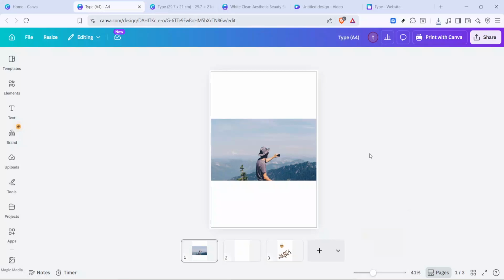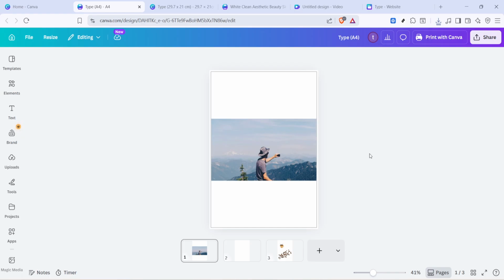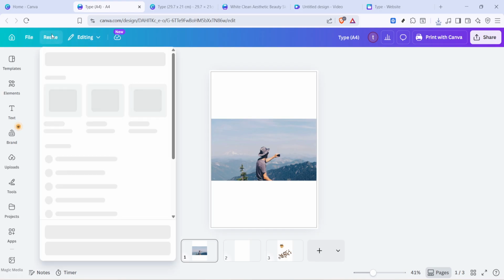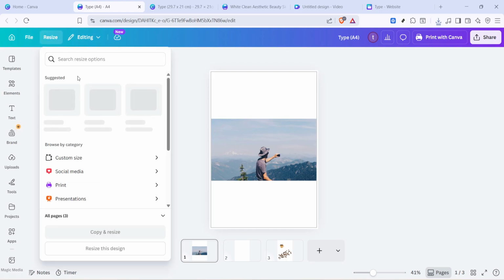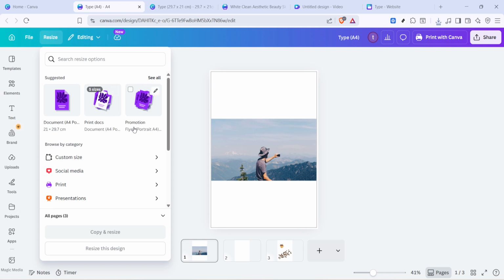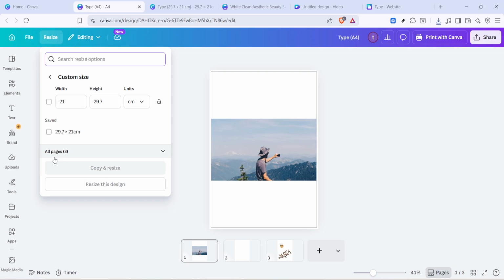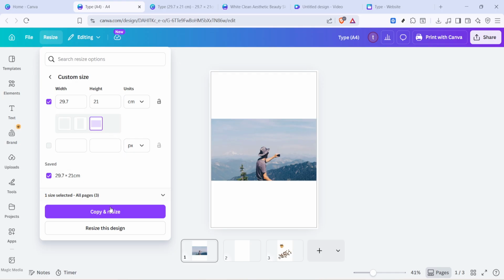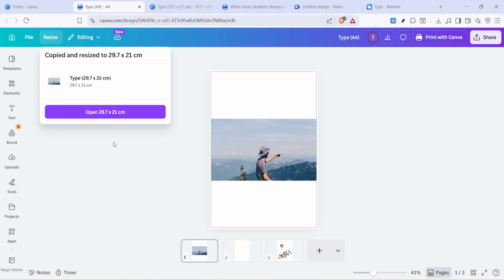How to change from portrait to landscape in Canva (Step By Step 2026)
How to change from portrait to landscape in Canva